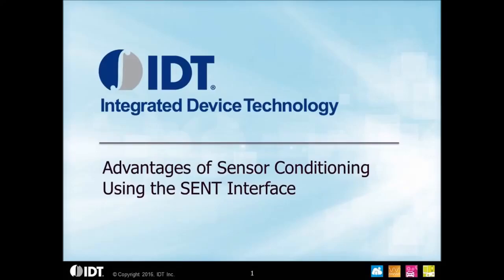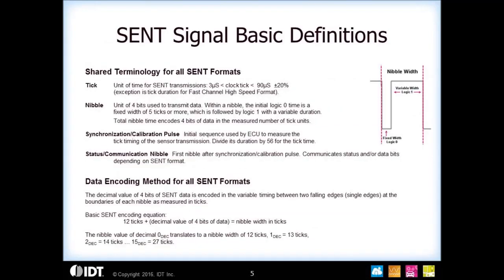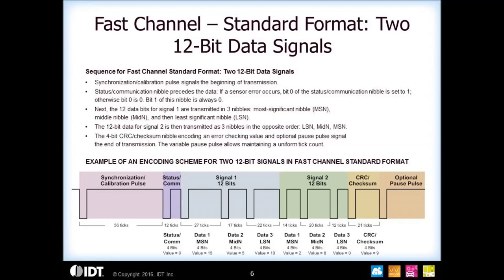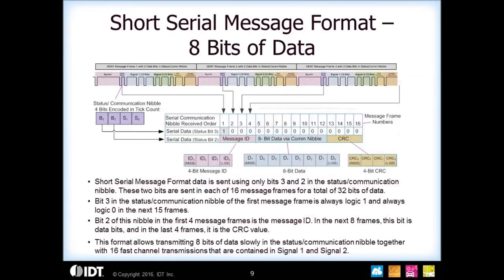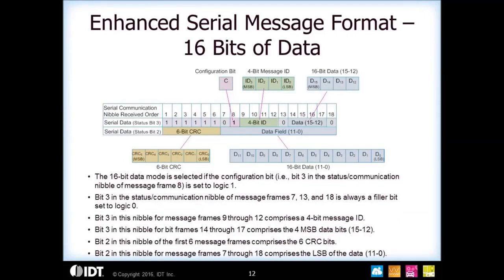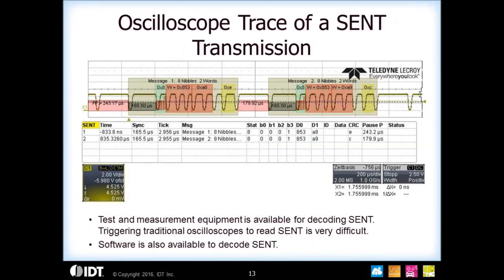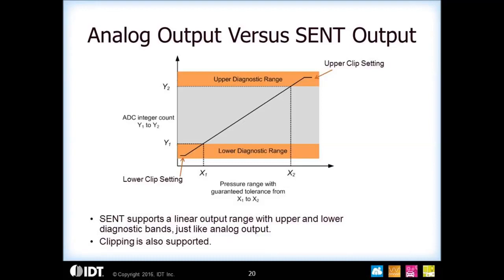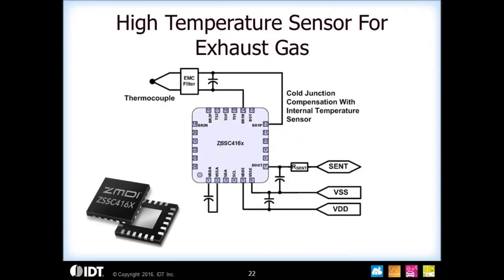Introduction - SENT 3.0 PROTOCOL Interface (Single Edge Nibble Transmission) and Sensor Conditioning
SENT PROTOCOL 3.0 Introduction